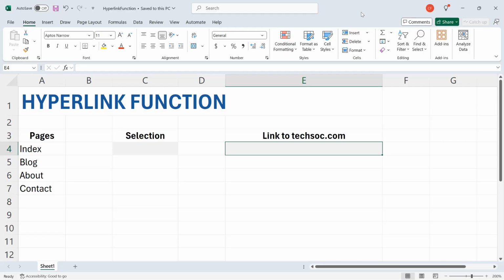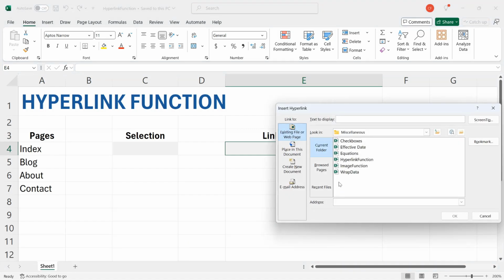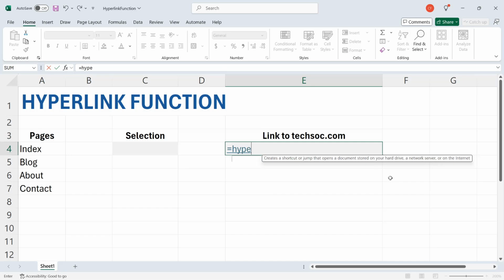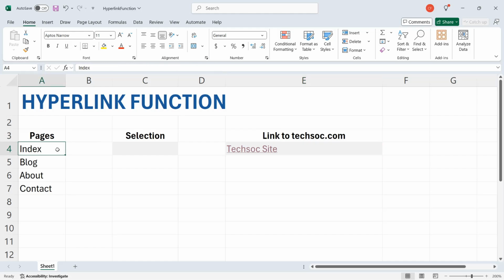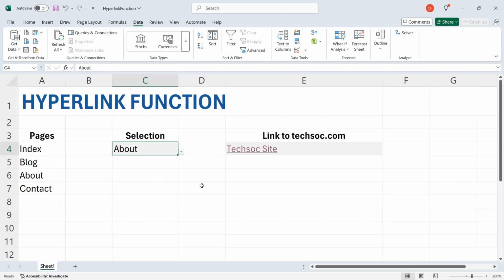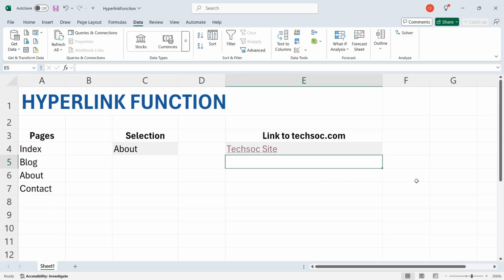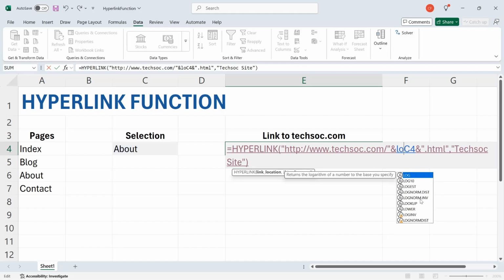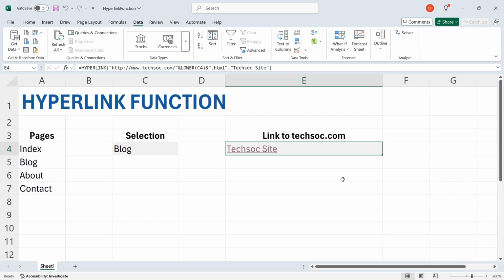Define a link using HYPERLINK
Most Excel workbooks contain all of the data you need, but some include links to external resources such as web pages. In this movie, I’ll show you how to use the HYPERLINK function to create links to web pages from your workbook.